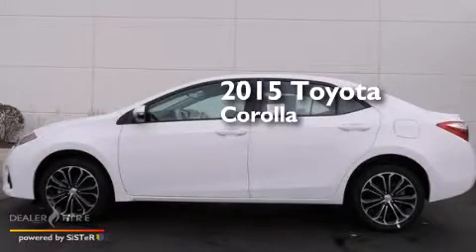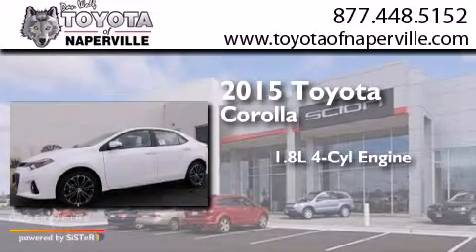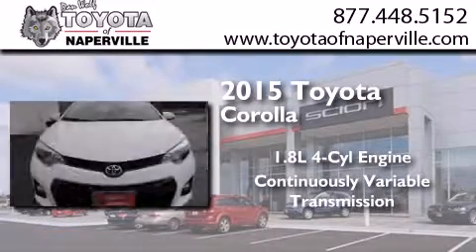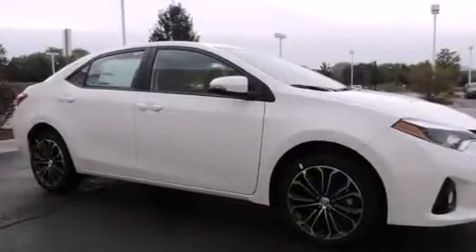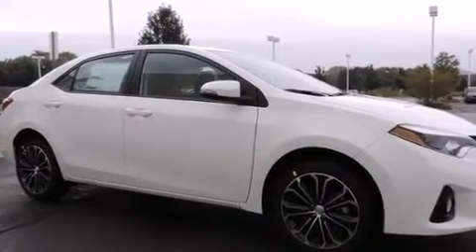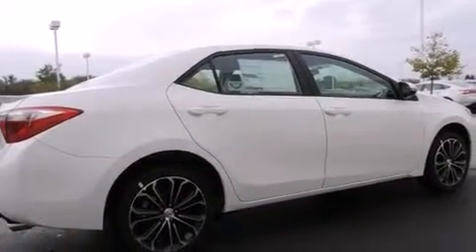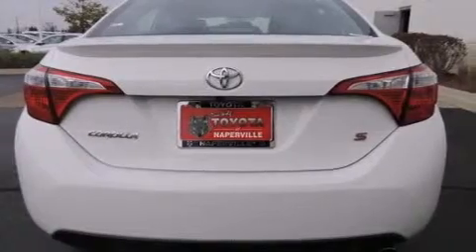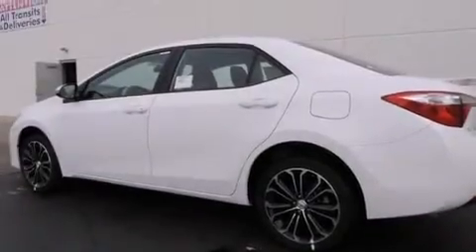2015 Toyota Corolla Napervillle IL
We have been honored to serve the Napervillle IL area , we promise that your experience at our dealership will exceed your expectations ! Year : 2015 Make : Toyota Model : Corolla Engine : 1.8l i4 dohc dual vvt-i Trans . Napervillle , IL 60540